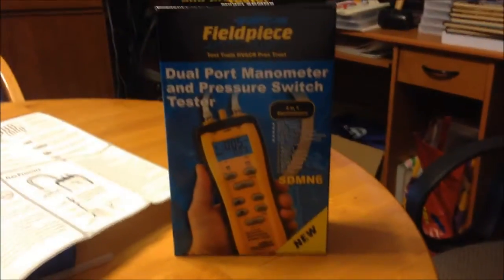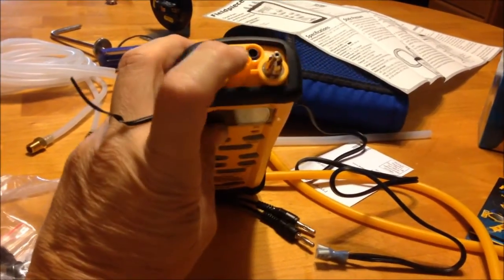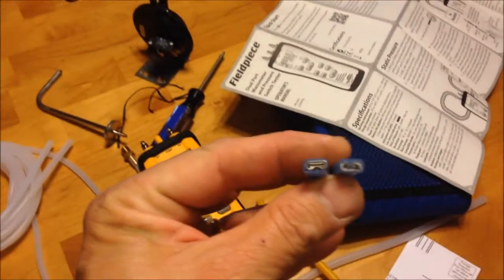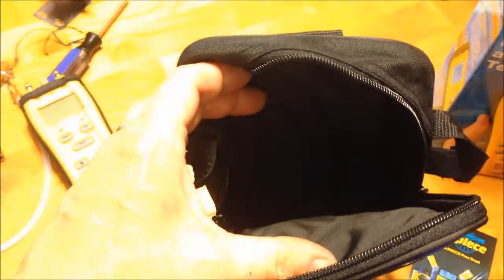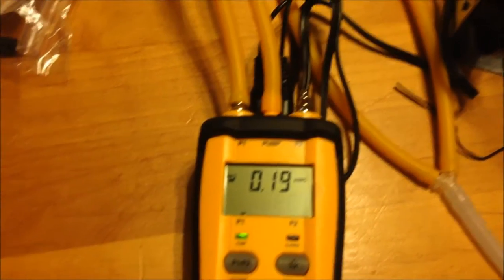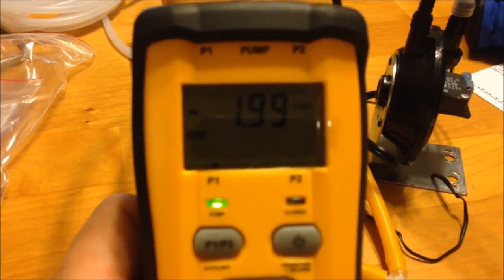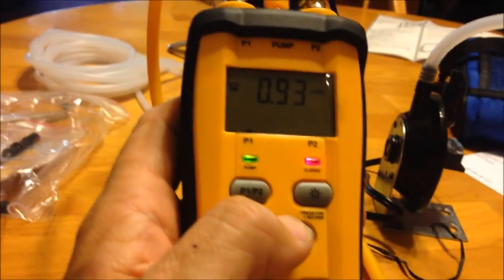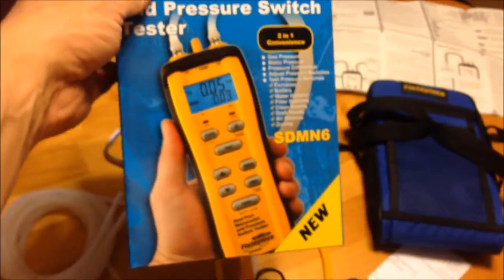New SDMN6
Testing a pressure switch with the new Fieldpiece SDMN6.